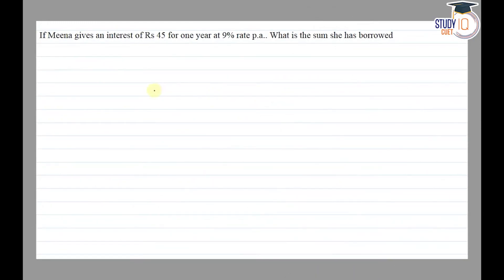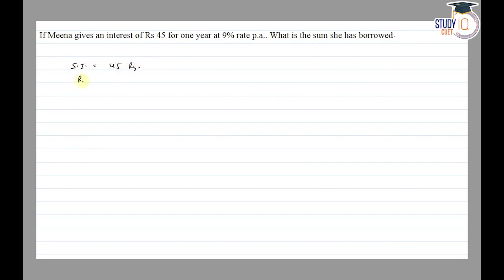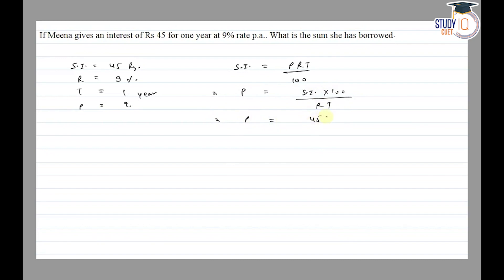NCERT Solutions Class 7 Maths Chapter 8 Exercise 8.3 Question No.11 | Comparing Quantities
*Question* -
Meena gives an interest of ₹ 45 for one year at 9% rate p.a. What is the sum she has borrowed?

In this video, we provide a step-by-step solution to Class 7 Maths Chapter 8, Exercise 8.3, Question No.11, focusing on Comparing Quantities. We break down the question, explain the mathematical concepts involved, and offer a detailed solution to help students understand and solve similar problems with ease. This tutorial is part of our NCERT Solutions series designed to assist students in mastering their mathematics curriculum.